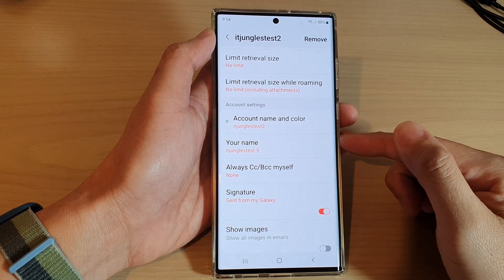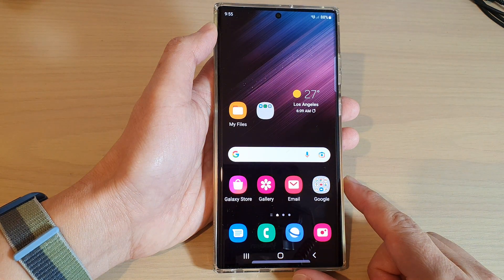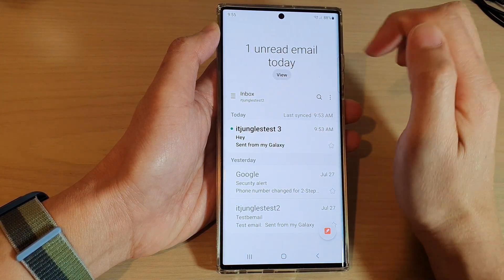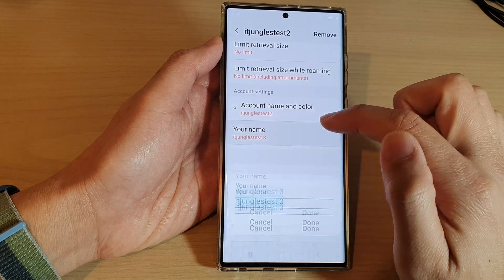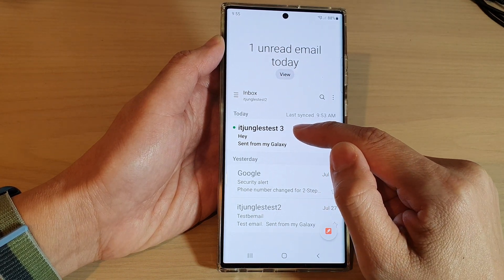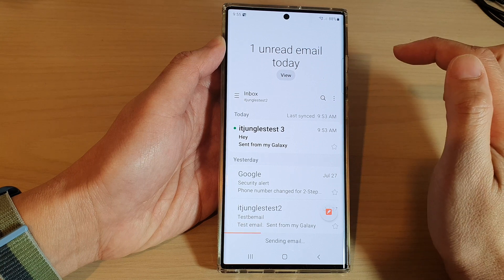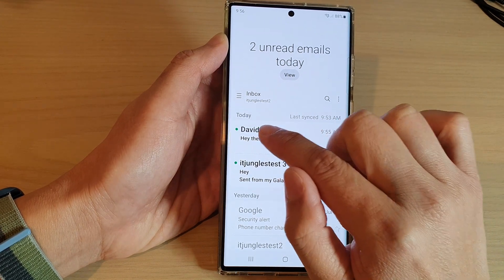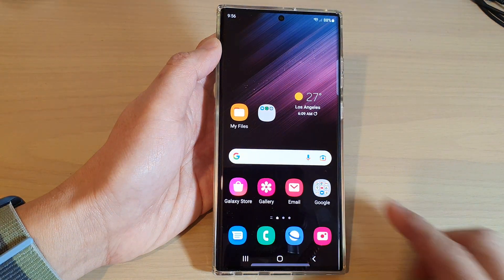Galaxy S22/S22+/Ultra: How to Change Your Name In Samsung Email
Learn how you can change your name in Samsung Email on the Samsung Galaxy S22 / S22+ / S22 Ultra.